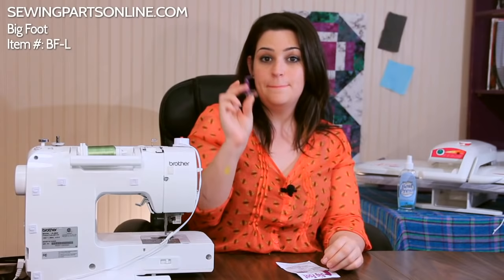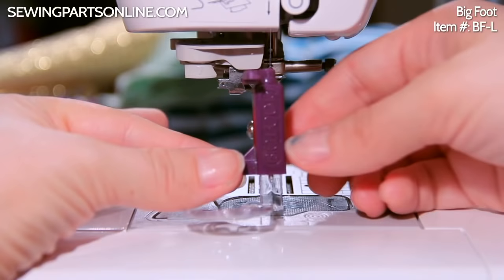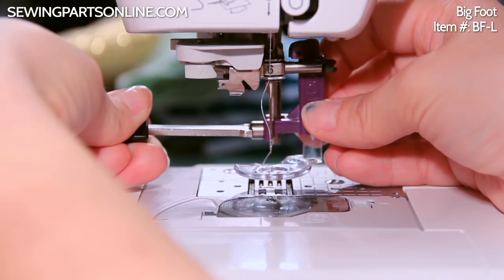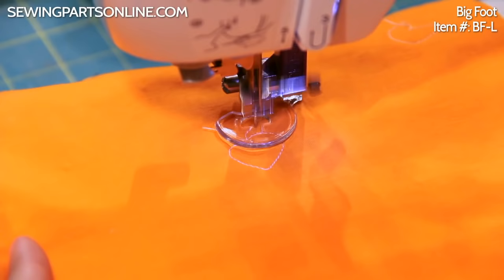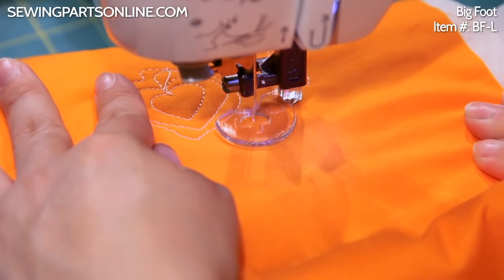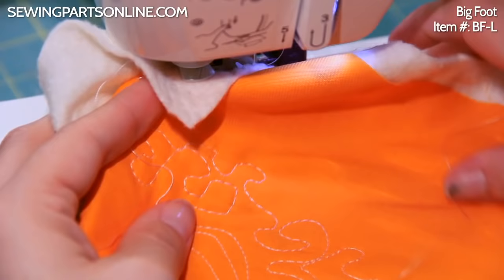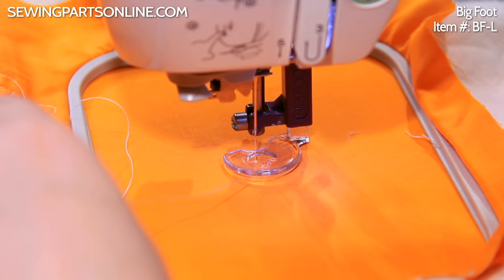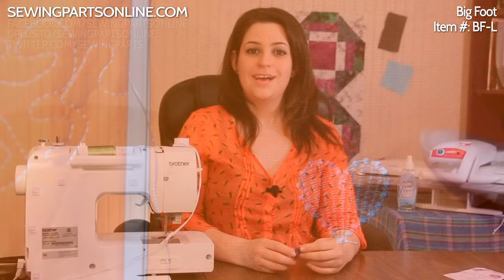How to Use the Big Foot (Darning, Quilting, Embroidery)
The Big Foot has a clear opening and larger surface area than a standard Darning Foot. Great for free motion quilting, darning, and embroidery projects. The lightweight and simple design make installation fast, all while preventing excessive pressure on the needle bar. Simply install the Big Foot, lower your feed dogs or attach darning plate, and let your creativity take over!